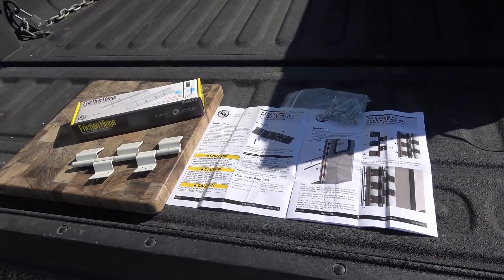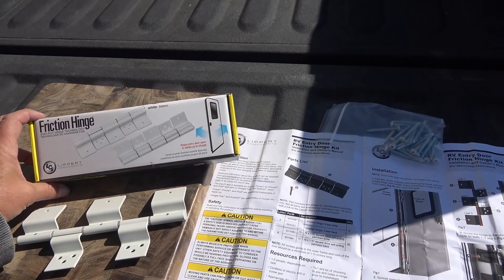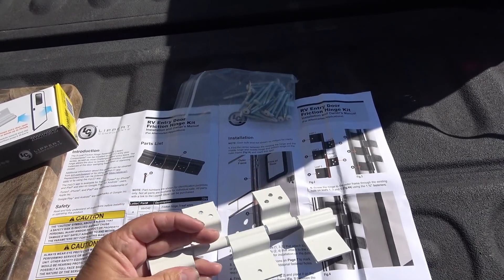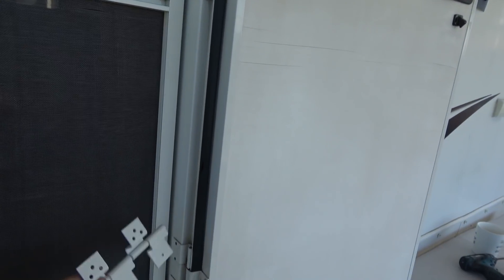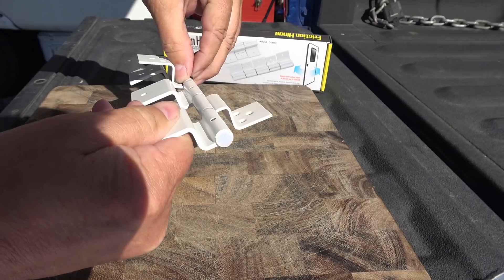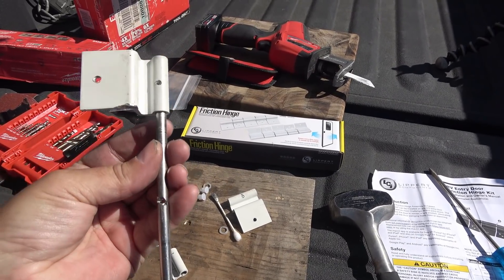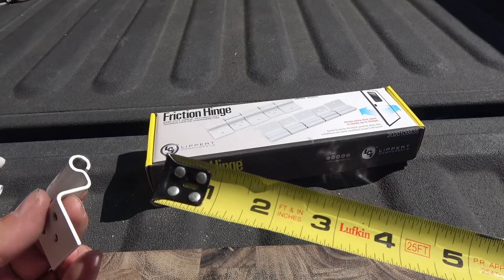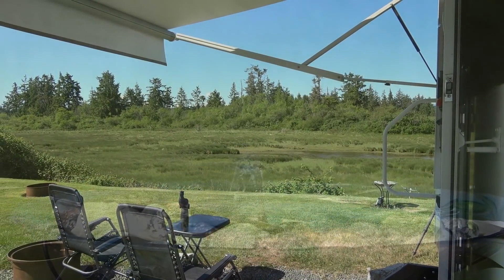What is an RV Entrance Door Friction Hinge? Love It or Hate It?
In this video, I attempt to install an aftermarket Lippert friction hinge onto my Keystone Cougar fifth-wheel trailer's entrance door. Unfortunately, the hinge turns out to be incompatible with my particular Challenger brand model of door. I discover the Lippert hinge is a little smaller, so it won't fit flush.

Anyway, I was curious and decided to take the hinge apart and try and figure out how it actually works. I didn't find anything special inside, so I assume it's just press-fit to a predetermined pressure. I did notice it contains a small amount of what looks like graphite grease.

Based on some earlier feedback I received on friction hinges there seem to be people that either love or hate them. From what I gather most are referring to OEM installations. So in the video, I ask folks to leave feedback in the YouTube comment section below.